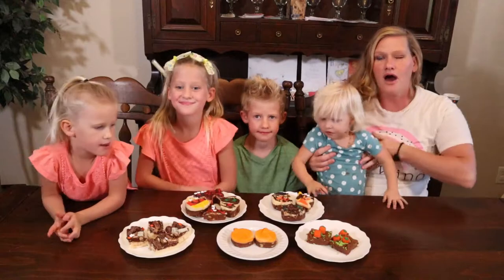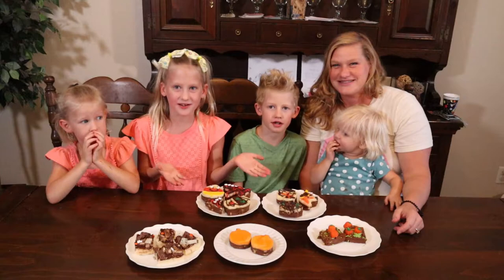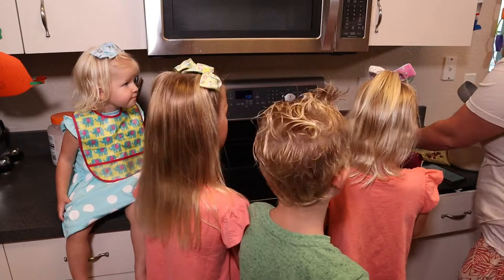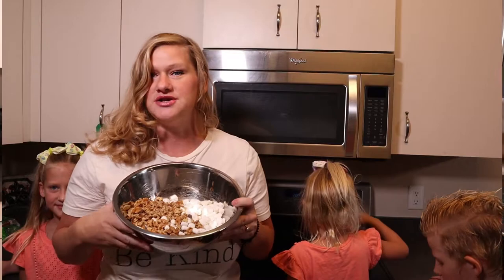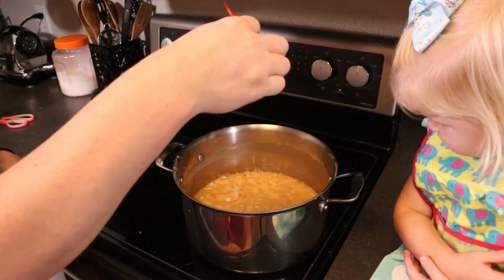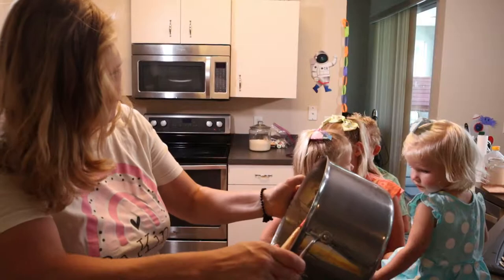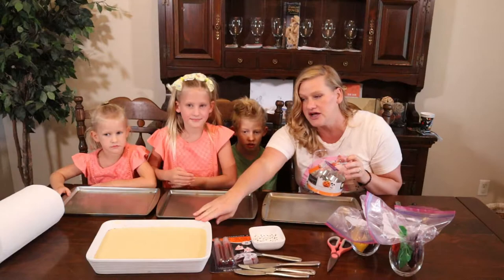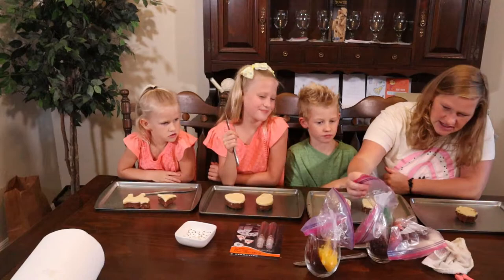Failproof, EASY, Super Yummy, Halloween FUDGE! Gluten free and great for parties! [RECIPE INCLUDED]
All you have to do is boil butter, sugar and milk for 8 minutes. Then pour over chocolate and marshmallows and stir! Couldn't be easier!

Everyone loves fudge, and this is the easiest recipe in the world. It's so much fun to do with your kids - especially decorating the Halloween Fudge.

🎃 It's super Versatile!
🎃 Allergy Gluten Free!
🎃 Great for PTA!
🎃 Customizable!
🎃 Perfect Kids Treat!
🎃 Great for Parties!
🎃 Fast and Easy!

Recipe:
3 1/2 cups of chopped chocolate
🎃 You can use any type of chocolate that you want. To make it easy use bags of chocolate chips! Or giant size Hershey's bars!
2 cups of mini marshmallows
1 1/2 cups of nuts (optional)
Add to a bowl and set aside

Boil 2 sticks of butter
4 cups of sugar
1 can of evaporated milk
1 tablespoon vanilla extract
🎃 See below for alternate flavor suggestions

When the butter mixture starts to boil, continue to stir and boil on medium high for 8 minutes.
At the end of the 8 minutes, pour over chocolate and marshmallows and stir until combined.
Pour into a well greased 8x13 pan and allow to set for up to 4 hours.

We made one batch of chocolate fudge, and a half batch of white fudge so we would have a blank canvas to decorate for Halloween Fudge.

For our Halloween Fudge we decorated them with tons of different characters:
🎃 Spider
🎃 Frankenstein
🎃 Mummy
🎃 Ghosts
🎃 Skeleton
🎃 Sugar Skulls
🎃 Moon
🎃 Bats
🎃 Witch
🎃 Tombstones

When the fudge is cooled, use a cookie cutter to cut out the shapes you want. Add candy eyeballs, blood spray, fake teeth or sprinkles! Use candy melts for different colors.

For a scary party or adults you can decorate like:
🎃 Beetlejuice
🎃 The Ring
🎃 It Clown

Use up all your leftover candy for Candy Bar Fudge!

Get super festive and swap out 2 tablespoons of milk and replace it with 2 tablespoons pumpkin, or 2 tablespoons orange juice with food coloring for Pumpkin!

Add 2 Tablespoons Peanut Butter for cowboy Halloween Fudge!

Customize for Valentine's Day, Christmas, Birthday or any other holiday!

Awesome Amazon products to use for your decorations:
Gummy Eyeballs
Candy Eyeballs
Halloween Sprinkles
Halloween Cookie Cutters
Creepy Sugar Knives
Food Coloring Gel

Follow along with our Worldschooling Family Adventures to see what we're learning next!

Next week we'll be celebrating Eclair's Birthday with a Space themed 6 year old birthday party!